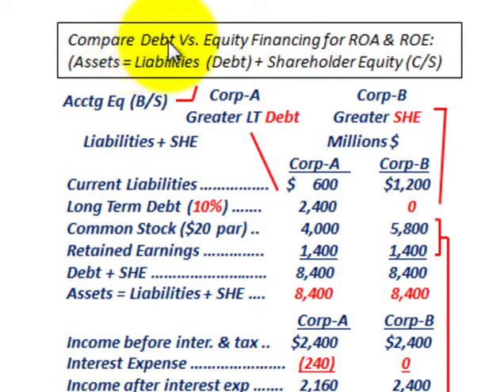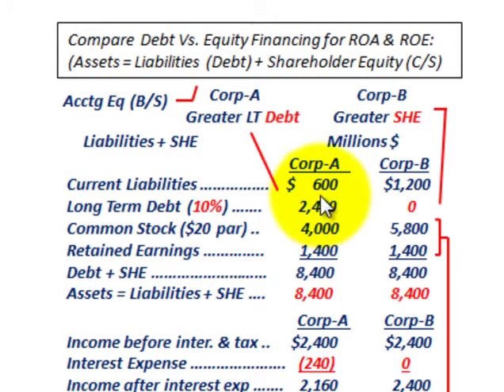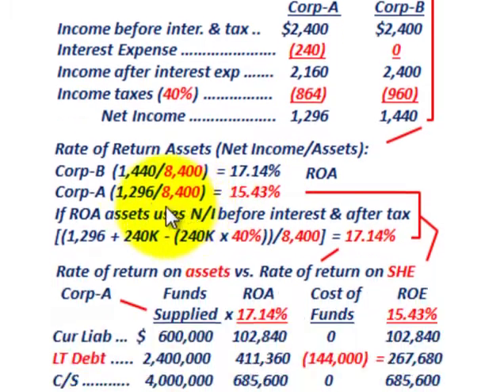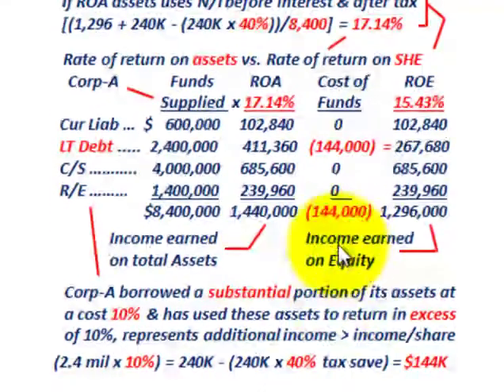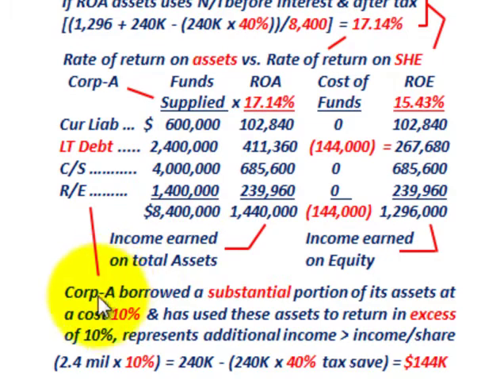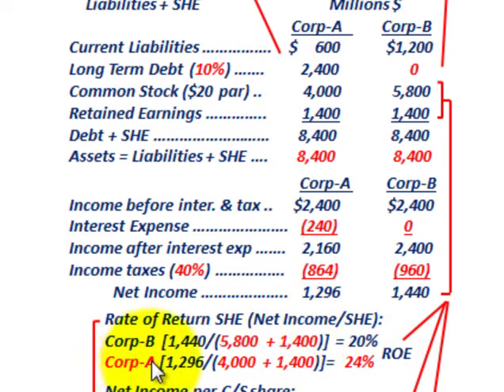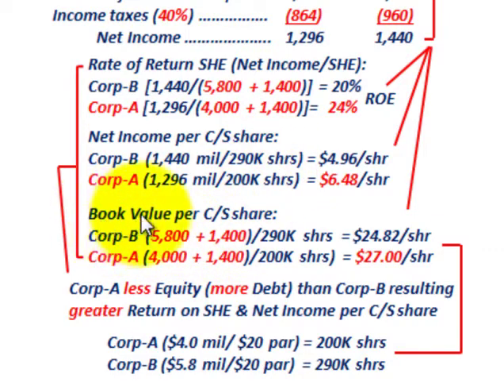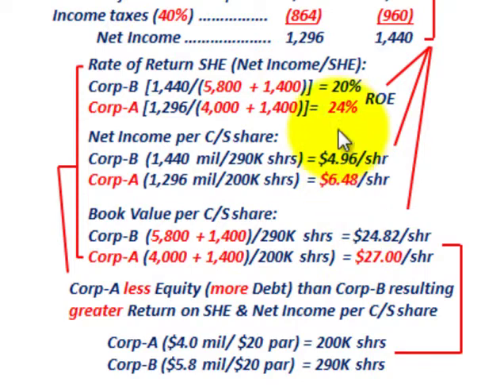Stockholders Equity (Debt Vs Equity Financing, Return On Assets & Equity, N/I Per Share)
Accounting for debt versus equity financing by comparing Return On Assets & Return On Equity for companies with greater debt versus greater shareholders equity to finance assets which produce earnings, commonly referred to as trading on equity where the return on assets is higher than the cost of financing those assets, using the accounting equation: Assets = Liabilities (Debt) + Shareholders Equity (C/S), balance debt with equity to finance assets, example compares two companies, one with greater debt & the other with greater equity using ratios: (1) Rate of return on assets, (2) Rate of return on shareholders equity, (3) Net income per common shares, and (4) Book value per common shares, company with greater debt borrowed a substantial portion of its assets at a cost 10% & has used these assets to return in excess of 10%, represents additional income to company and its investors for greater income/share, detailed accounting by Allen Mursau